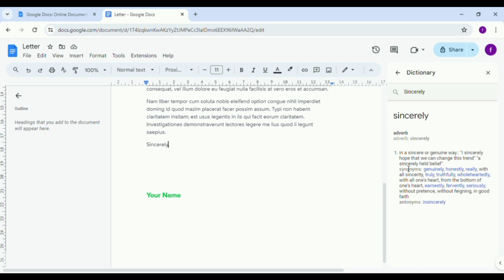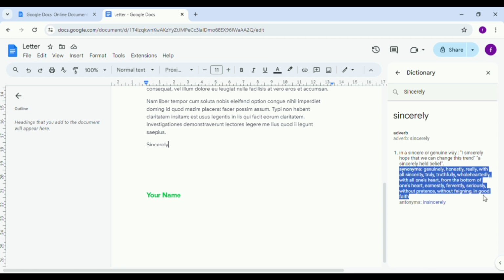How to Do Synonyms | Google Docs Tutorial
Hey everyone, in my YouTube tutorial, 'How to Do Synonyms | Google Docs Tutorial,' I'm excited to unveil a game-changing feature that will revolutionize the way you write and express ideas. Mastering synonyms in Google Docs opens up a world of possibilities for enhancing your vocabulary and refining your writing style. Join me as I demonstrate how to effortlessly find and incorporate synonyms directly within your documents, saving you time and enriching your content. Whether you're a student striving for academic excellence or a professional aiming to elevate your communication skills, this tutorial will empower you to craft compelling and engaging content like never before. Let's dive in and unlock the full potential of synonyms in Google Docs!

Platform Mastery!